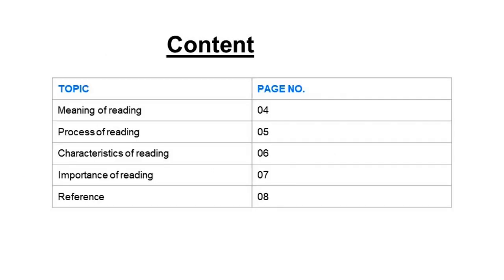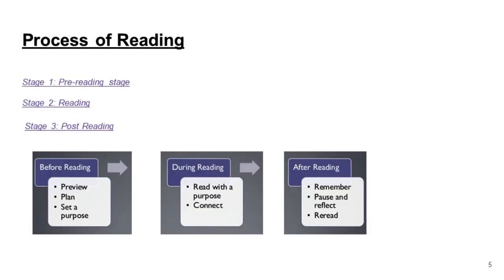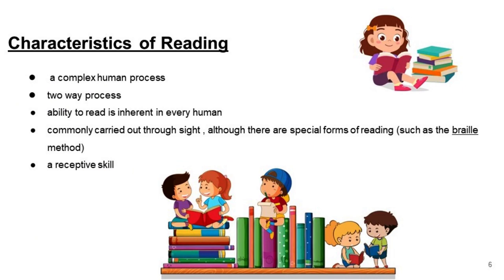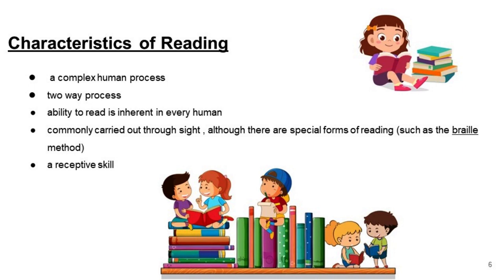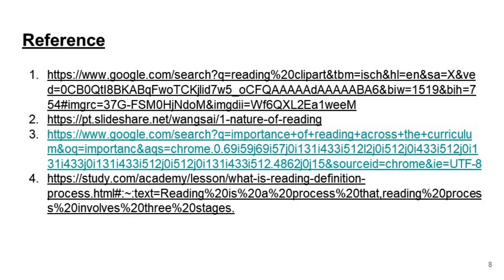Introduction to Reading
Presented by Priya Poddar, a B.Ed trainee (2022-23) of University BT & Evening College, Cooch Behar, West Bengal, India
Supervisor: Dr. Aniruddha Burmon, Associate Professor, University BT & Evening College, Cooch Behar